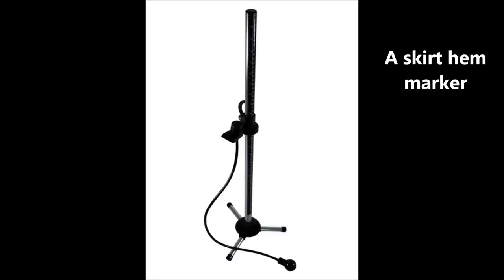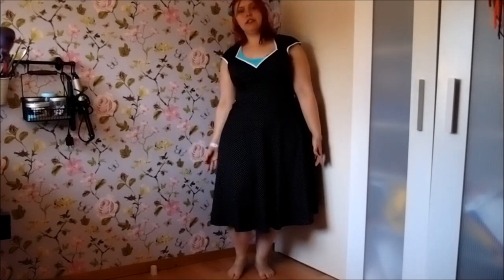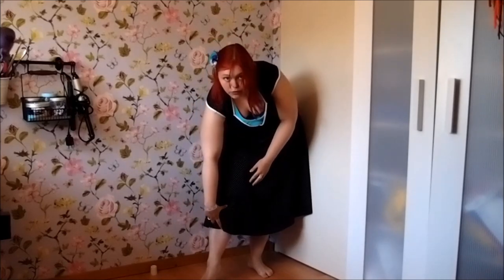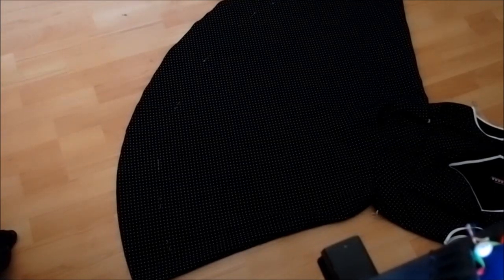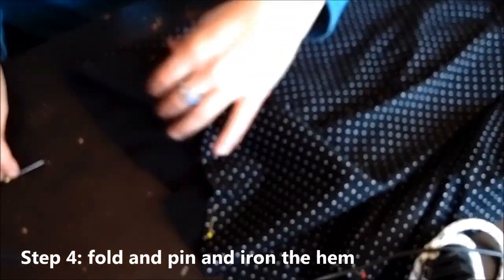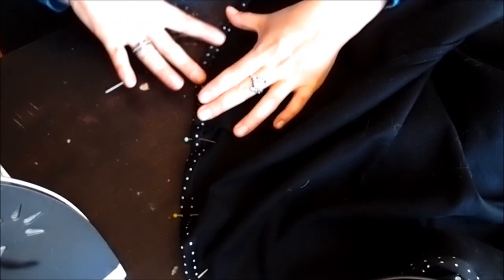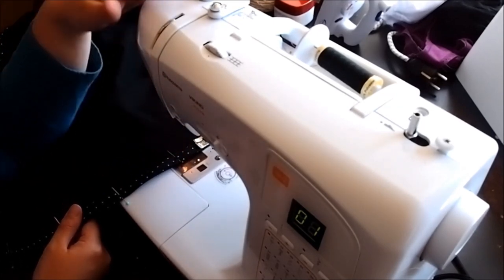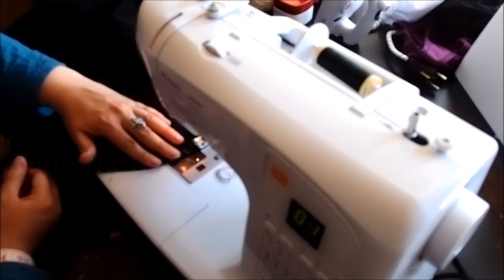Sewing basics - How to: shorten a dress (or skirt or trousers)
I realise this video is rather basic for those of you who can actually sew. But sometimes I find that people tend to skip over the obvious. Since it can be very handy to see someone else do something before attempting it yourself I thought I make this video. I very much hope this is useful to someone.

Materials needed:
sewing machine (or alternatively needle and thread)
pins
fabric scissors
iron

Show me your recreations with showAod

Camera I film with is the Olympus XZ-1.

- Aodhamair